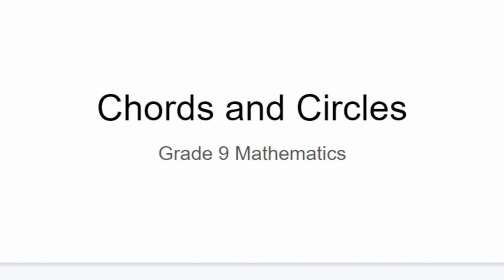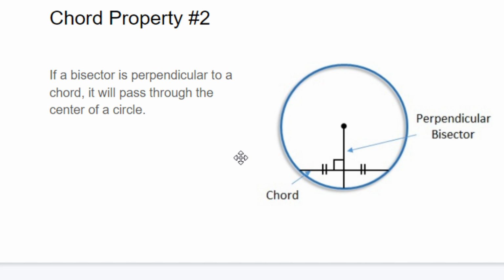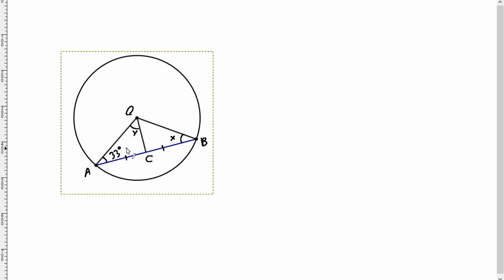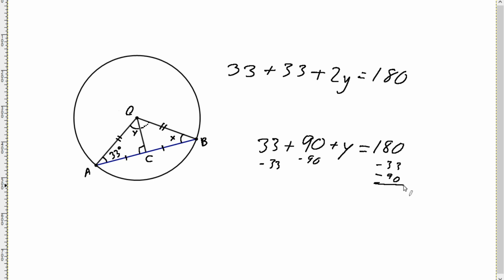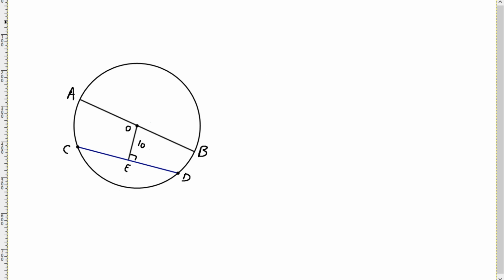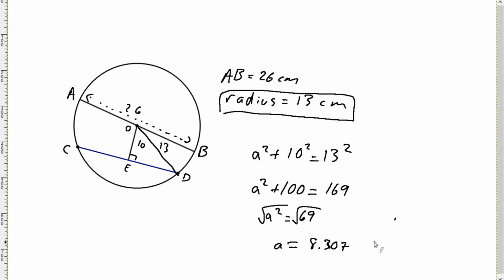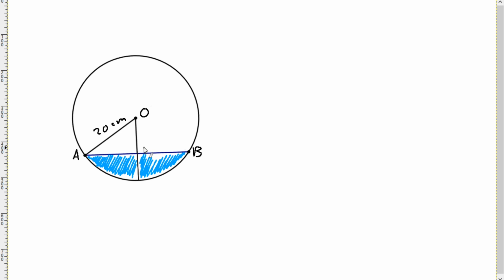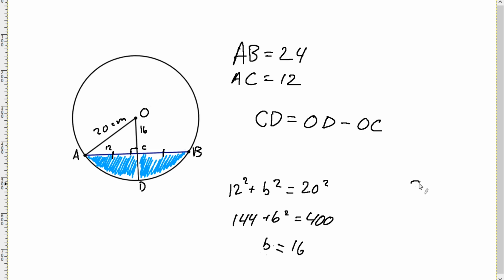Circle Geometry - Chords (Gr. 9 Math)